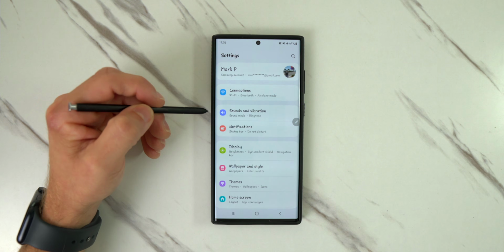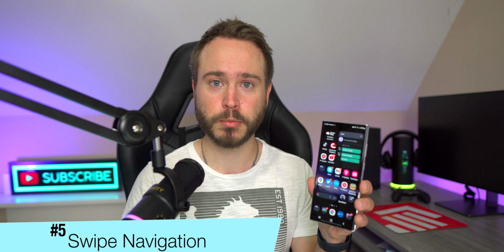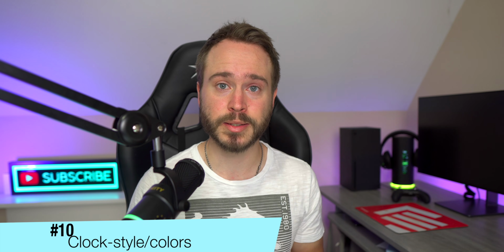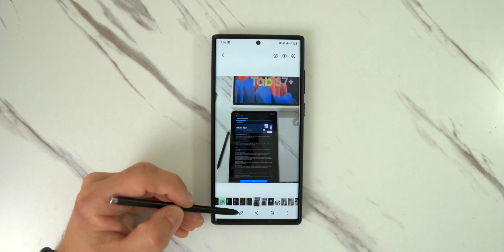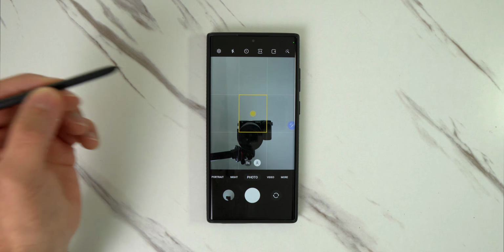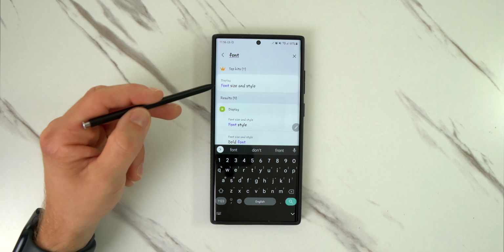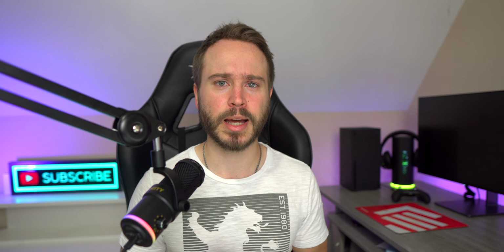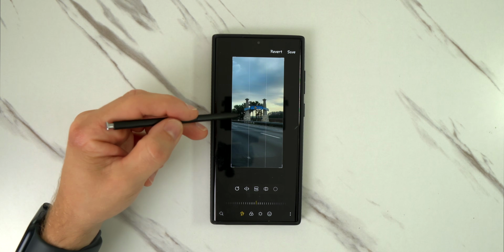Galaxy S22 Ultra Tips & Tricks! Make the BEST of your Galaxy! S22, S22+, S22 Ultra, and older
These tips and tricks work for the Samsung Galaxy S22 Ultra, Samsung Galaxy S22, Samsung Galaxy S22+  and even older Galaxy devices!

✅My Gear!

00:00 Intro
00:17 Speed your phone up
01:37 Lift to wake
02:11 Keep screen on by looking
02:40 palm swipe for screenshots
02:57 Swipe navigation
03:44 turn off gesture hint
04:05 Swipe down for notifications
04:39 bulk-move apps
05:09 increase video brightness
05:56 clock-style/colors
07:02 swipe down once for brightness control
07:35 protect battery health
08:13 erase reflections in photos
09:11 best way to look for wallpapers
10:24 camera voice commands
11:16 S-Pen shutter button
11:35 download more RAM
12:34 customize your AOD
14:01 change your fonts
14:49 accent colors
15:59 night mode photos
16:57 increase brightness system-wide
17:55 screen mode
18:27 108mp mode
19:04 eraser mode for photos